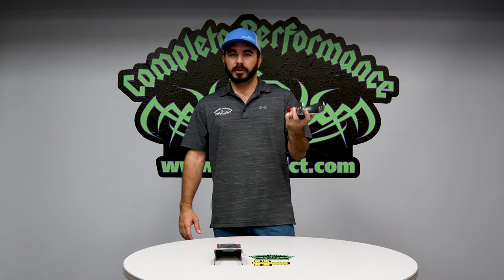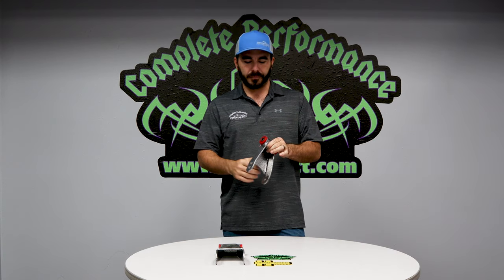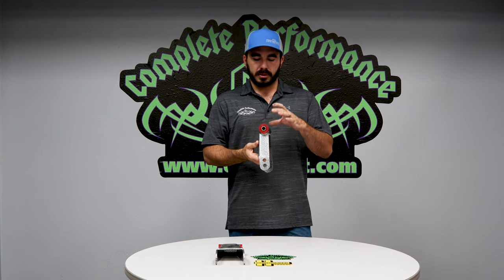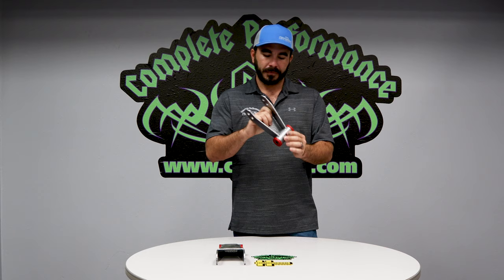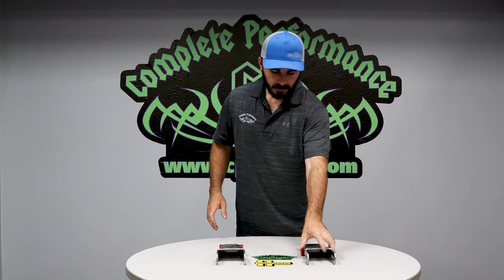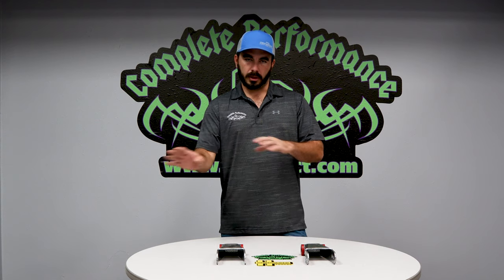Merchandise Mondays: DJM Drop Shackles 1980-1997 F-250 F-350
Today we covered some more suspension parts, this time lowering instead of lifting. Get yours on our store today!